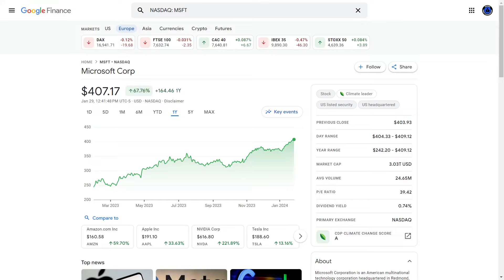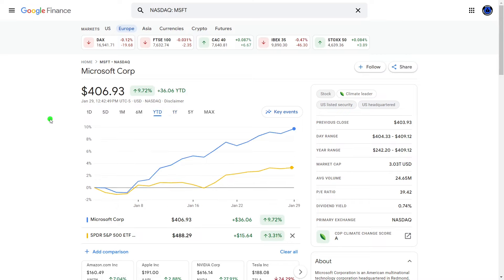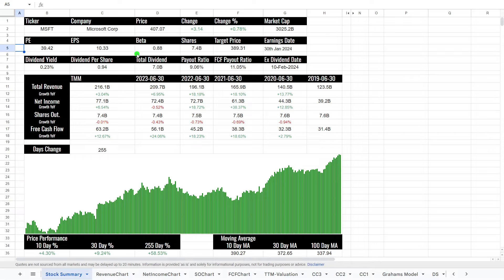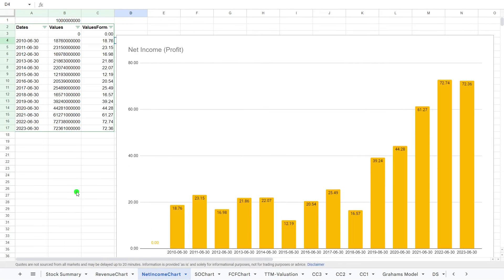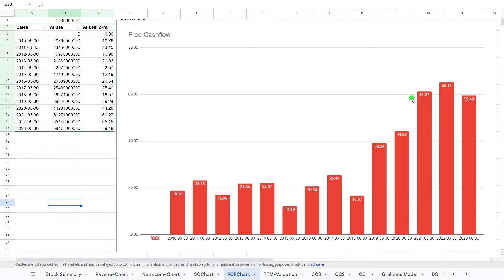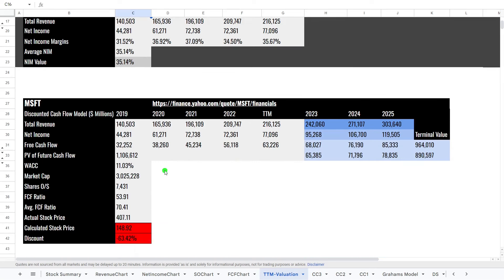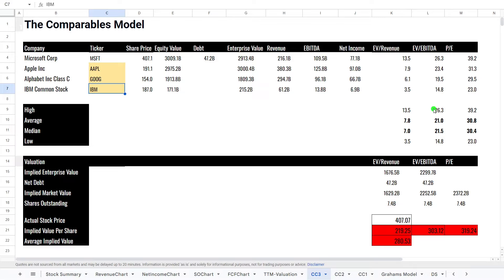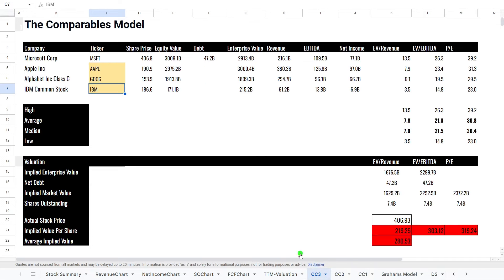Microsoft Stock | Should You Buy Now? MSFT Stock Analysis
Today, I will be performing stock analysis on Microsoft. Looking at fundamental and technical analysis to see if the stock is a buy in 2024

We will both get a free share!

Patreon List:

Abid Siddiqui